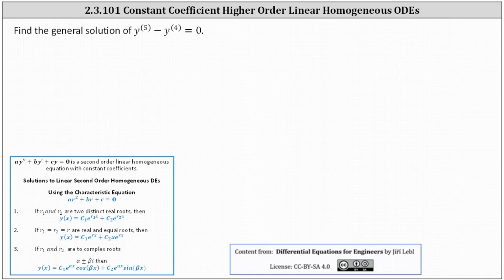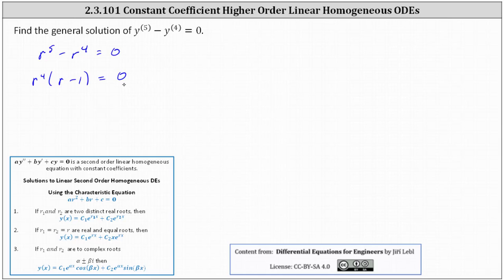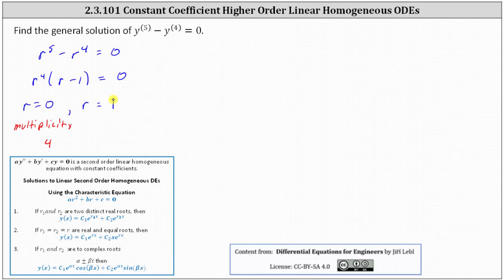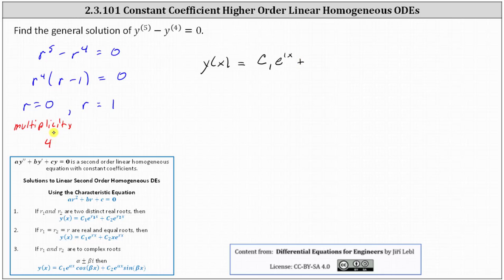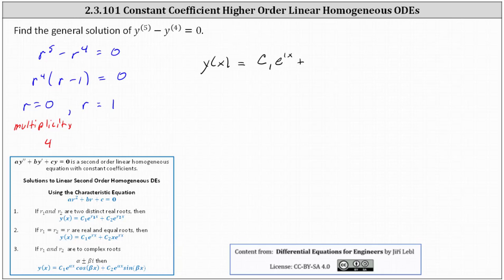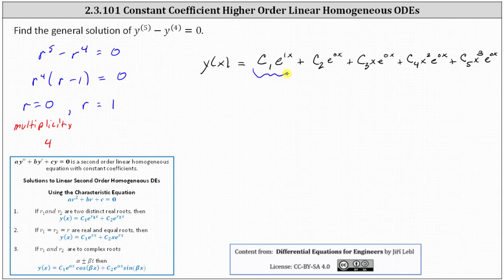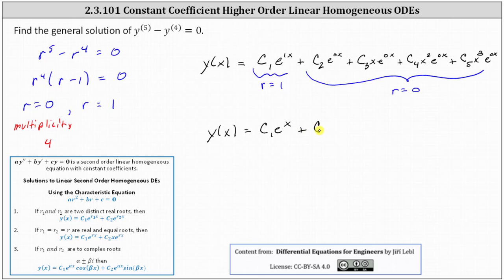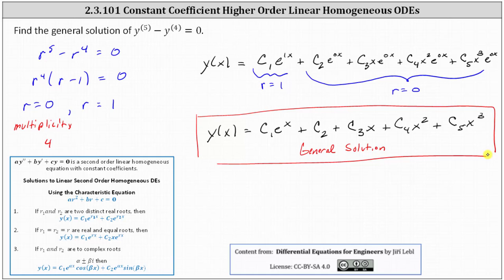(2.3.101) Solve a 5th Order Linear Homogeneous ODEs with Constant Coefficients Repeated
This video explains how to solve a higher order linear homogeneous differential equations with constant coefficients.